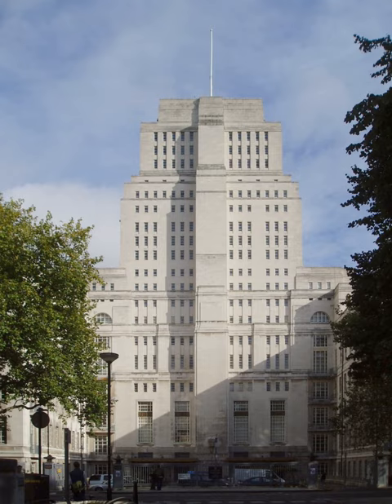University of London Computer Centre | Wikipedia audio article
00:01:54 External links

- Socrates

SUMMARY
The University of London Computer Centre (ULCC) was founded in 1968, and was the first supercomputer facility established in London for the purpose of scientific and educational research by all of the colleges of the University of London. ULCC initially provided large-scale CDC-based facilities, then from 1982 to 1991 a national Cray vector supercomputing service, and, latterly, a 6 processor, 4 Gbyte Convex C3860 supercomputer with a Convex C3200 front-end.
ULCC also became a major site for national and international network connections in the UK. It ran the Network Operations and Service Centre for the JANET Internet Protocol Service (JIPS) (the largest of the JANET network centres) and various international links and relays on behalf of UKERNA.
Since the closure of its supercomputer service in the 1990s, ULCC has focused on providing IT services across the educational and public sector, as well as undertaking research work in fields such as digital preservation and e-learning.
In 2009, ULCC vacated its historic premises of 40 years at 20 Guilford Street, a building that was custom built in the 1960s specifically to house some of the earliest supercomputers in the UK. It is now based within the central university at Senate House.
ULCC continues to develop innovative IT services for a wide range of organisations mainly in the UK but with increasing work from overseas.